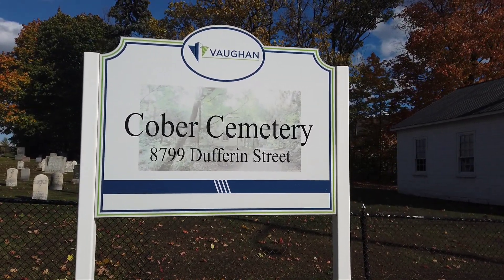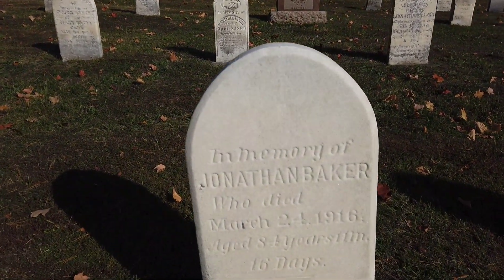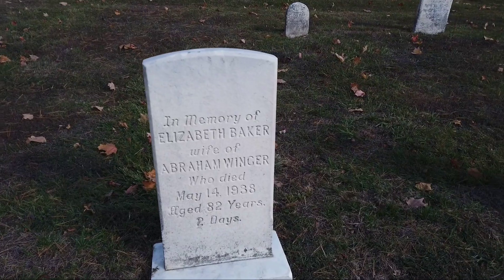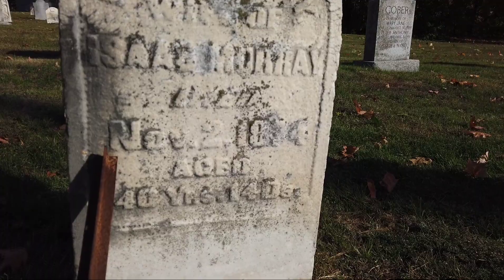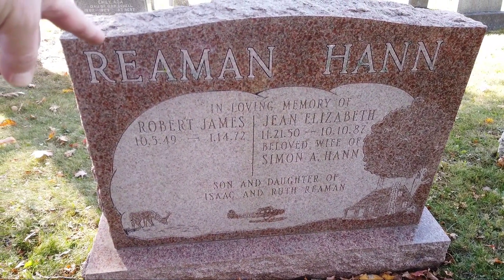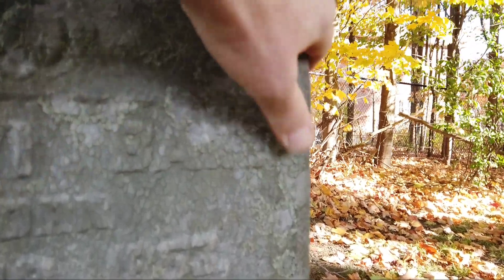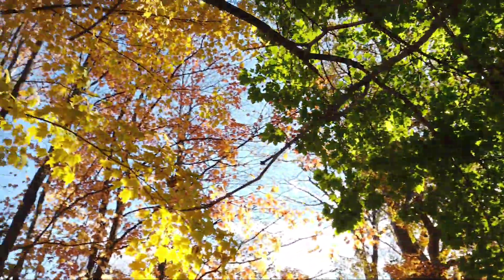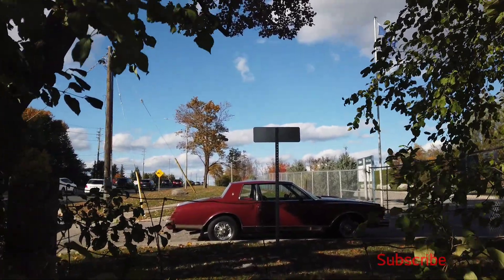Lets Walk the Cober Cemetery - Many Pioneers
Another nice Autumn Day to explore a Pioneer Cemetery.
Baker-Cober Cemetery is located on Lot 12, Concession 2, in the City of Vaughan. It is on the east side of Dufferin Street north of Highway 7.

The earliest known burial was in 1839.
I also discovered the Cober Dunkard Church is adjacent to the cemetery. This burial ground dates from the earliest settlers in the area and as of the transcription date was still active.